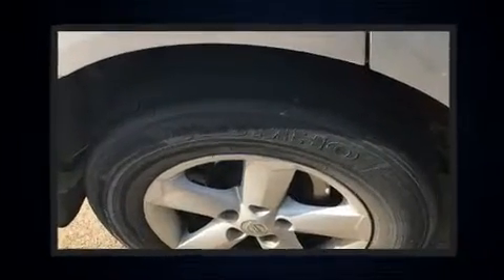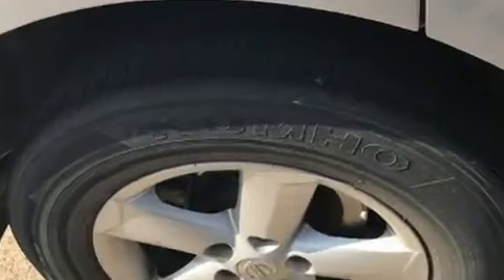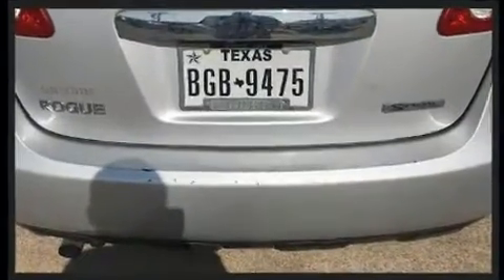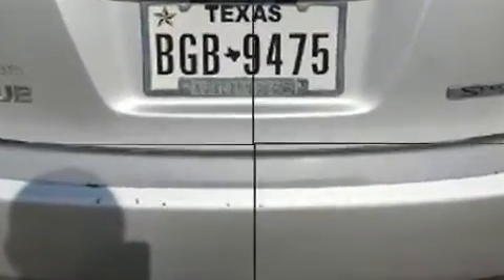2012 Nissan Rogue S in Fort Worth, TX 76116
3451 West Loop 820 S.

Take command of the road in the 2012 Nissan Rogue. With fewer than 45,000 miles on the odometer, this 4 door sport utility vehicle prioritizes comfort, safety and convenience. It features an automatic transmission, front-wheel drive, and a 2.5 liter 4 cylinder engine. All of the premium features expected of a Nissan are offered, including: 1-touch window functionality, a tachometer, an outside temperature display, power windows, an overhead console, rear wipers, and more. You and your passengers will enjoy the stereo system, which includes a CD player with MP3 capability, and 4 speakers, providing excellent sound throughout the cabin. Side curtain airbags deploy in extreme circumstances, shielding you and your passengers from collision forces. It also arrives with a Carfax history report, providing you peace of mind with detailed information. Our aim is to provide our customers with the best prices and service at all times. Stop by our dealership or give us a call for more information.